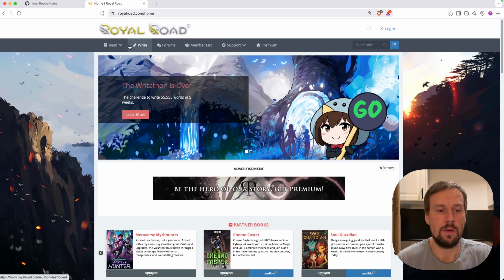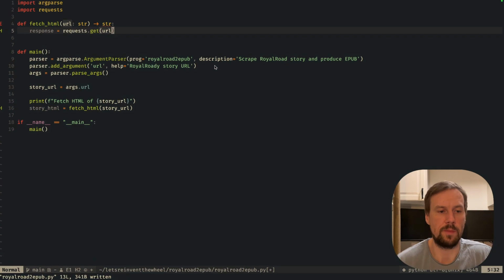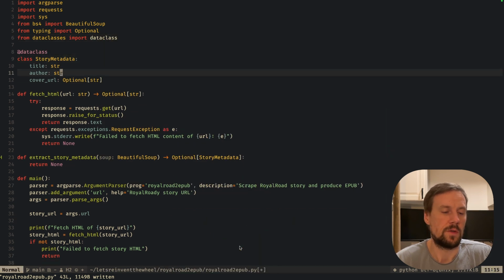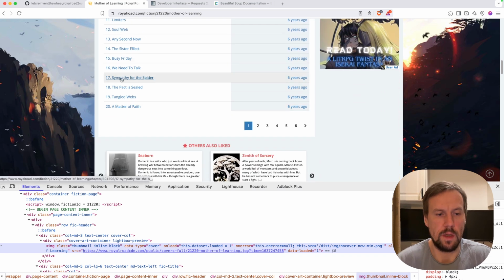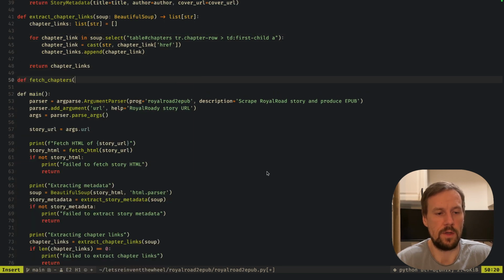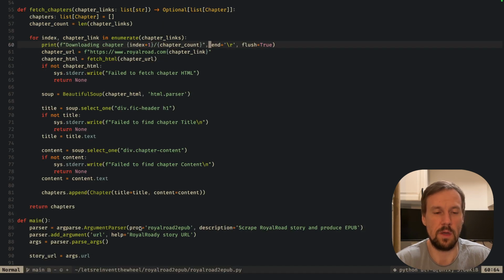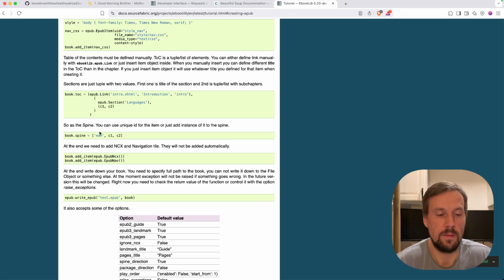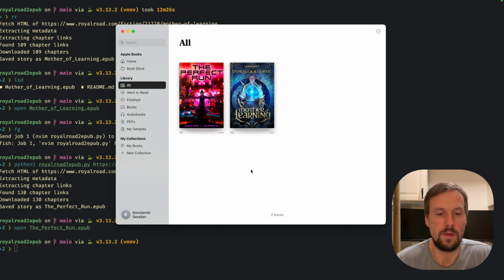[Python] Build Your Own RoyalRoad to EPUB Converter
Learn how to build a simple Python script that scrapes stories from RoyalRoad and converts them into EPUB files for offline reading. This beginner friendly project uses `BeautifulSoup`, `requests`, and `EbookLib` to walk you through a full pipeline from HTML scraping to ebook generation. A perfect start for anyone looking to automate something useful.

00:00 Project description
01:25 Setup Github repository
01:59 Python script main entry point
03:04 Installing dependencies
05:00 Argument parsing
07:53 Fetch story HTML
13:03 Extracting story metadata
26:52 Extracting chapter links
34:15 Fetching chapters
42:15 Adding download progress
46:28 Building EPUB
58:12 Testing it out!